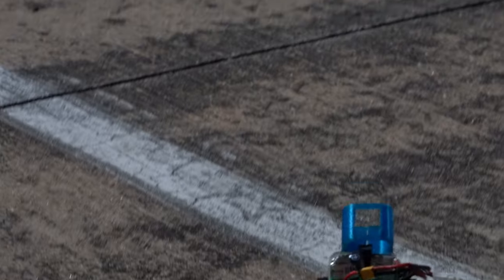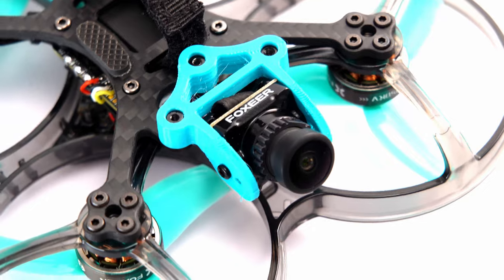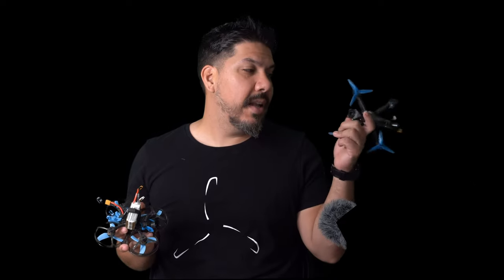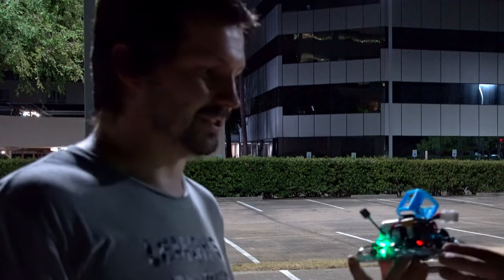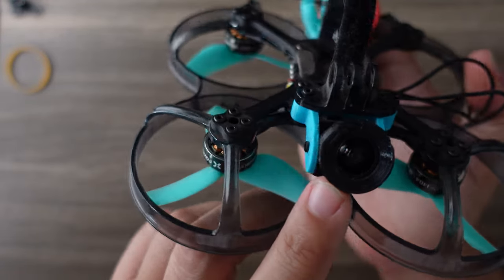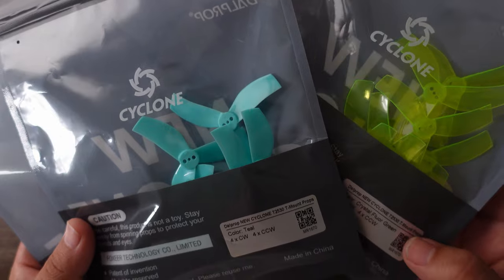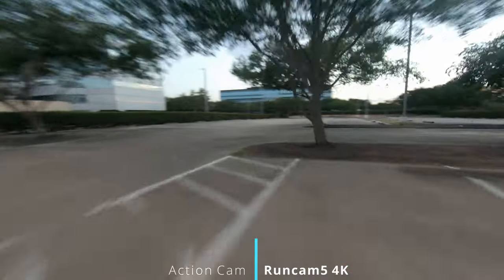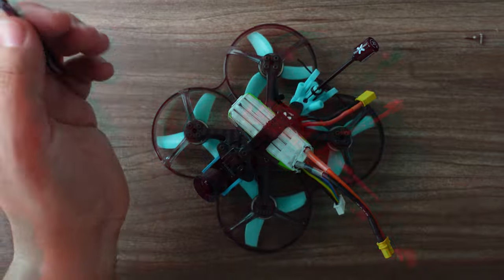Unbreakable Drone - Foxeer Foxwhoop HDzero cinewhoop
Foxwhoop BNF